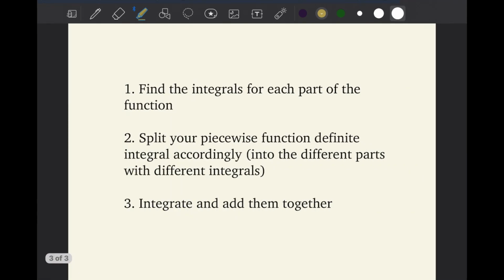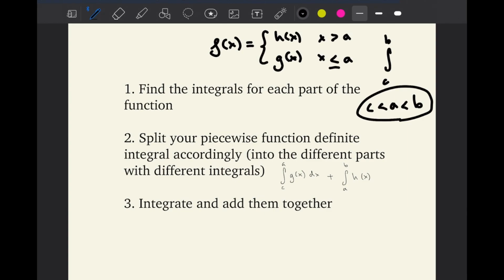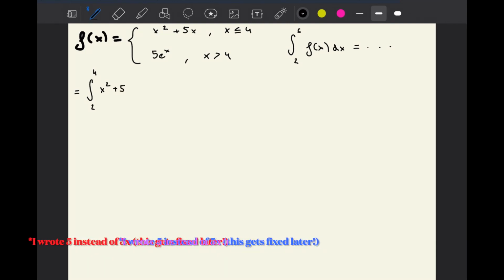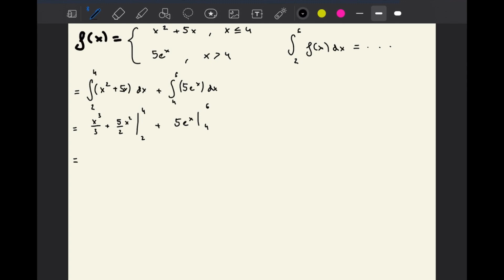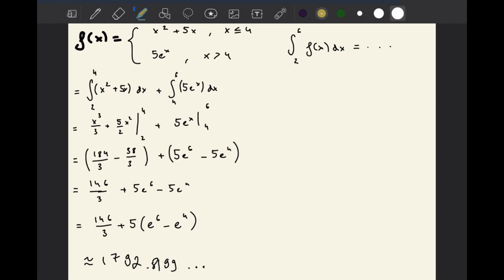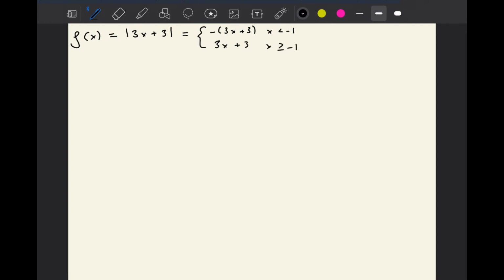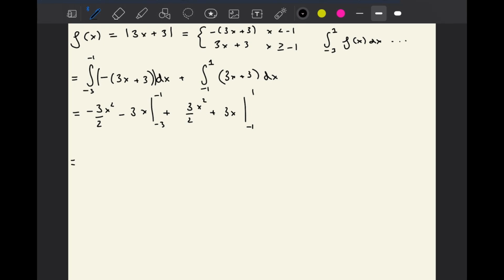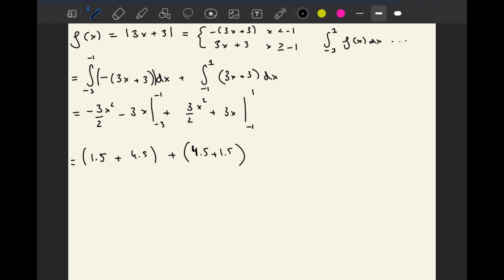Definite Integrals for Piecewise Functions: Procedure and Examples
In this video, I will be showing you how to find definite integrals for piecewise functions and give examples for practice :)